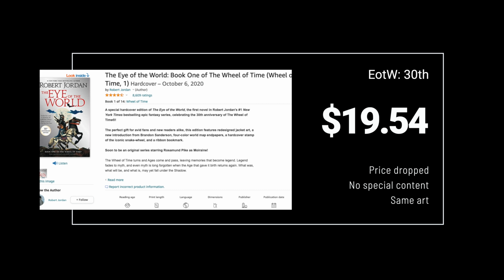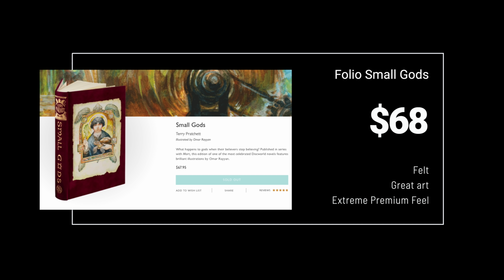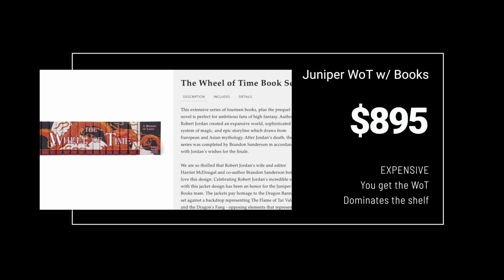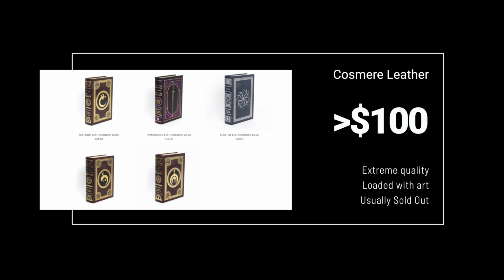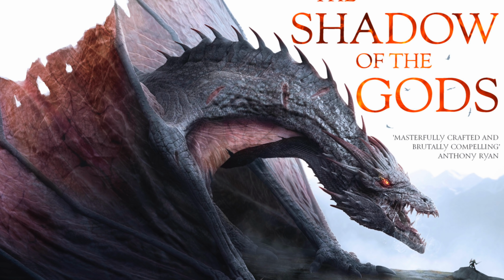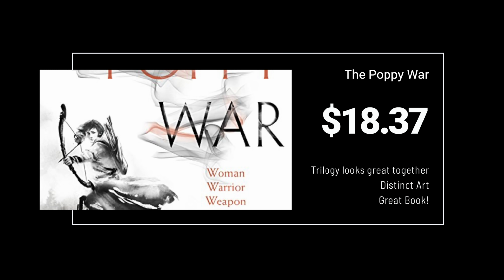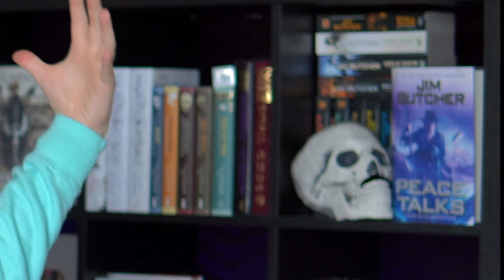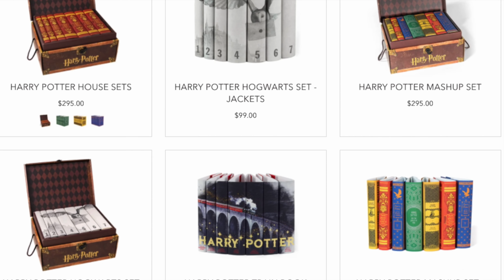The Most Beautiful Books (I Own)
These are the most beautiful books I own :)

Rage of Dragons
Age Of madness
Shadow Of The Gods
Poppy War
To Sleep in a Sea of Stars
New LotR Books
Kings of the Wild
Shades of Magic

BREACH OF PEACE LINKS:
Amazon (physical/ebook)